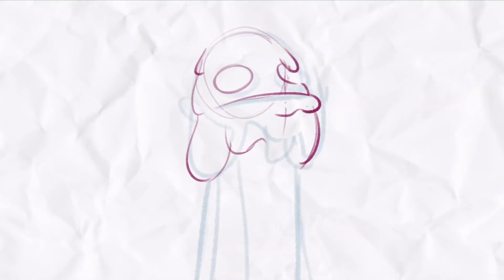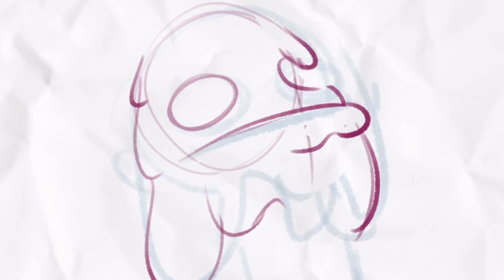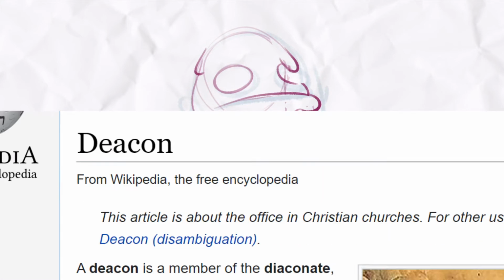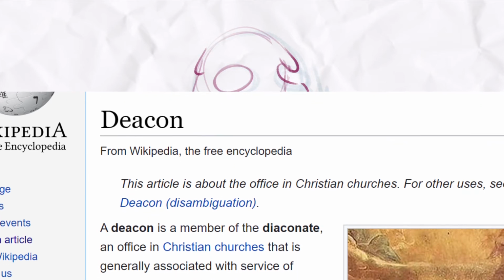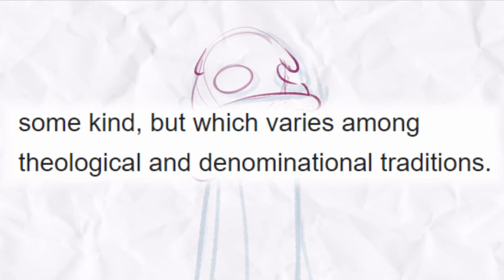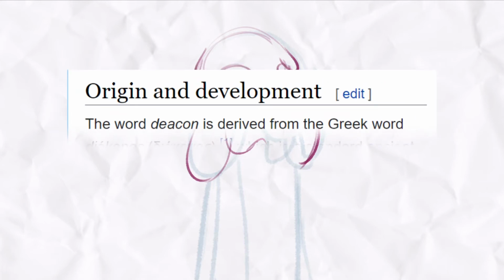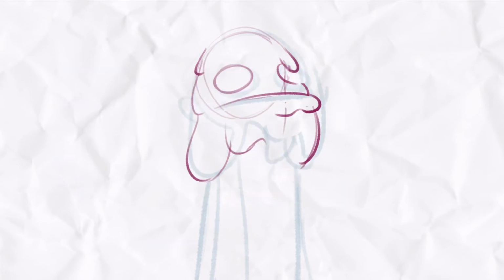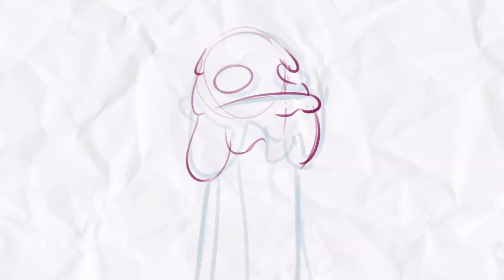Redesigning the Deacons Of The Deep - Crispy Parsnips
I do like me some Dark Souls III, but you know what I think it needs? More stupid.

I do a little character design practise by trying to give the Deacons of the Deep a little bit more personality. And it turns out about as professional as you'd expect. *Zooms in on Schoenum*

- "Deacons of the D♭m7" (A cover I made of the 'Deacons of the Deep' theme in a hurried morning)